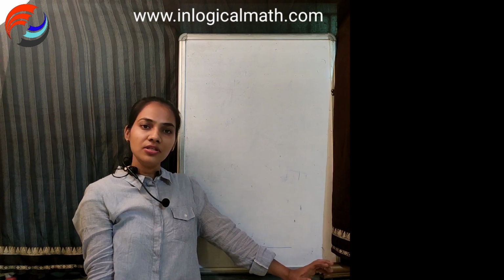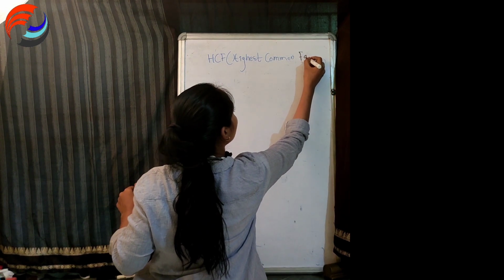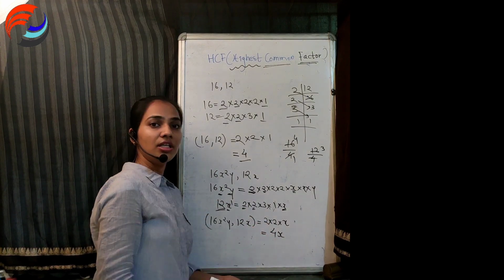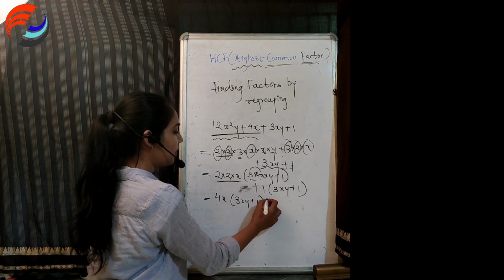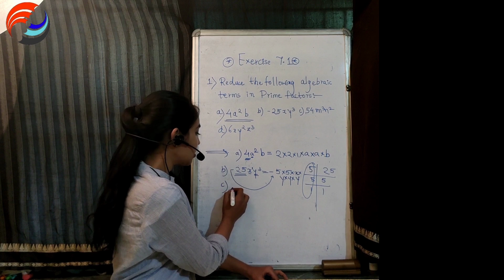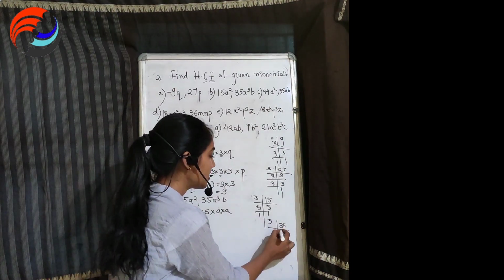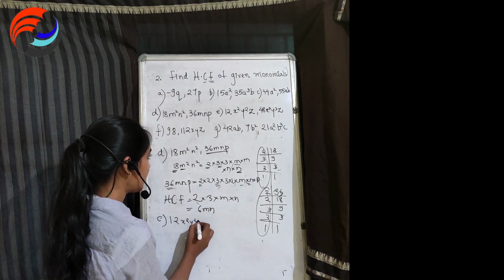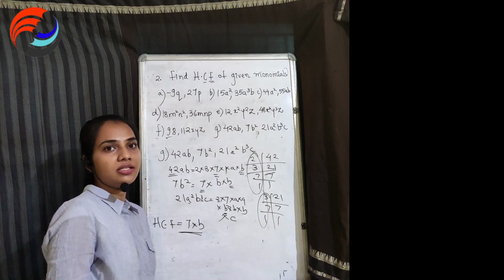CBSE BOARD 8 standard Factorization | inlogicalmath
Factorization of 8 CBSE BOARD
factorization by regrouping

CBSE BOARD 8 standard Factorization

InLogicalmath
InLogicalCoaching